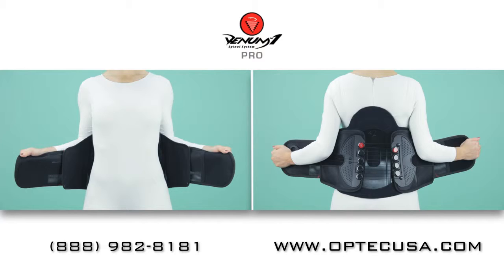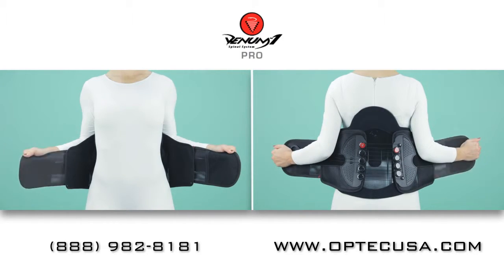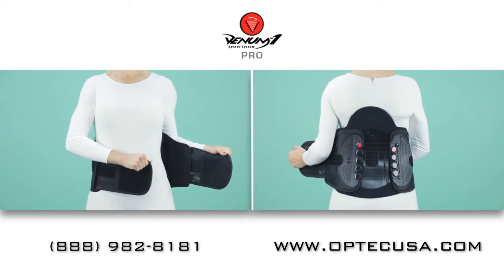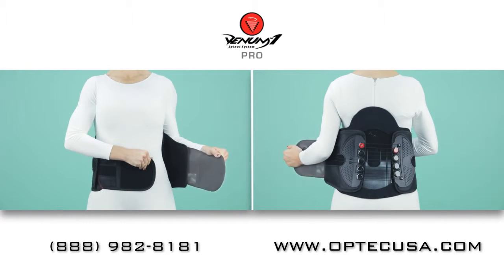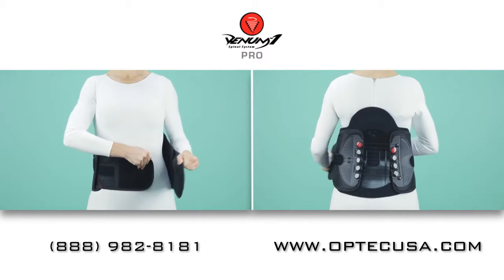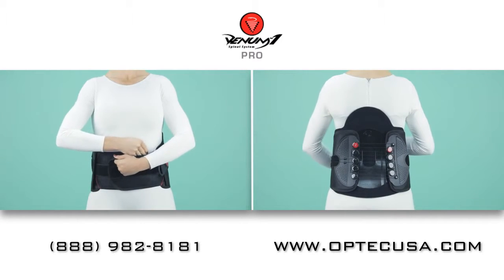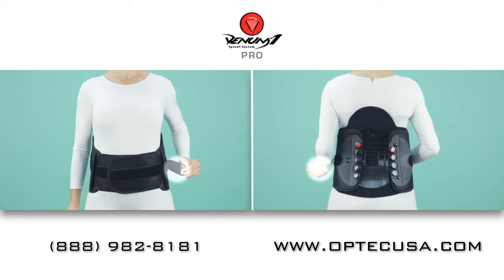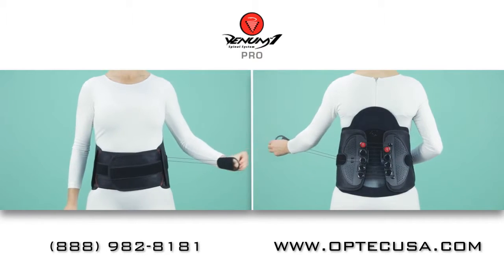VENUM™ 1 PRO Fitting Instructions